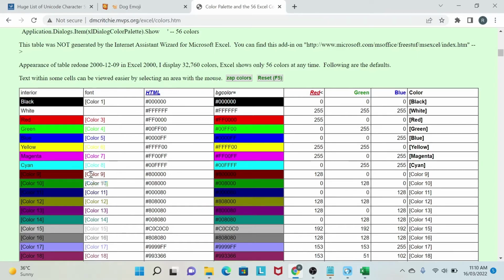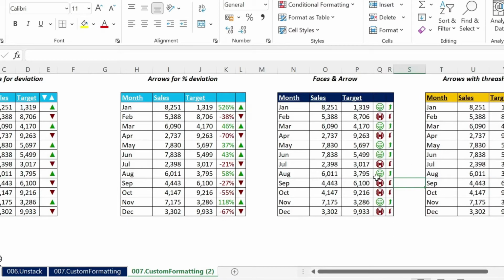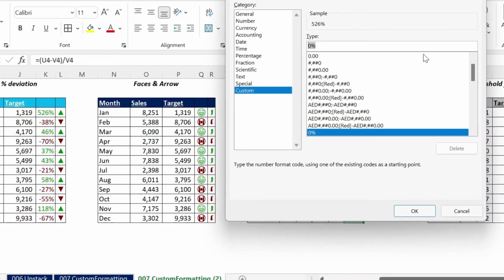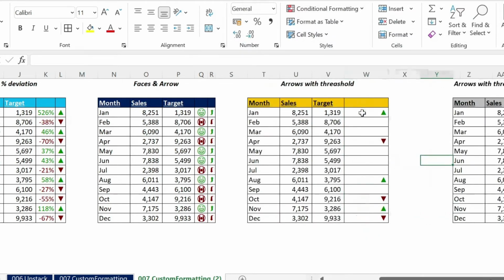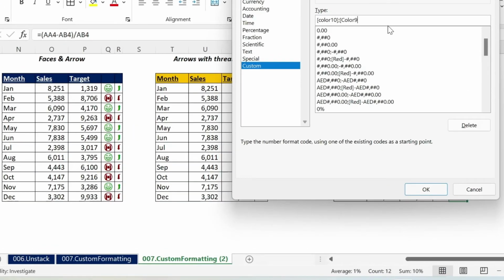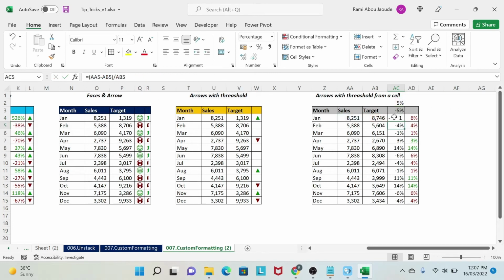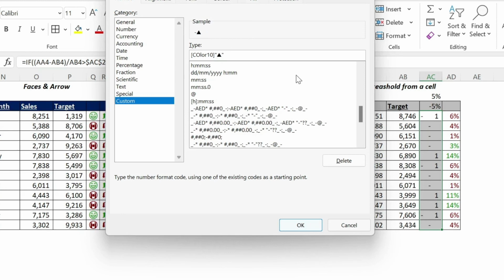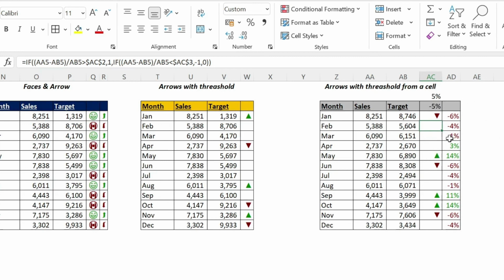008. Understand Custom Formatting with Examples: Automatic Arrows, Icons & Emojis (2/2)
In this tutorial, you will Understand Custom Formatting with Examples. While custom formatting can seem daunting, you just need to remember the 4 arguments:
1) How to format a positive number
2) How to format a negative number
3) How to format 0
4) How to format text

while, we usually use custom formatting for the 1000 separator and for coloring, we usually use conditional formatting to show deviations and symbols. In the last video and this one, I will teach you some simple tricks to make up/down arrows, smiley faces, introduce custom thresholds ect...

Why use custom formatting:
1) 3X faster than conditional formatting
2) Easy to set up
3) No multiple rules issue